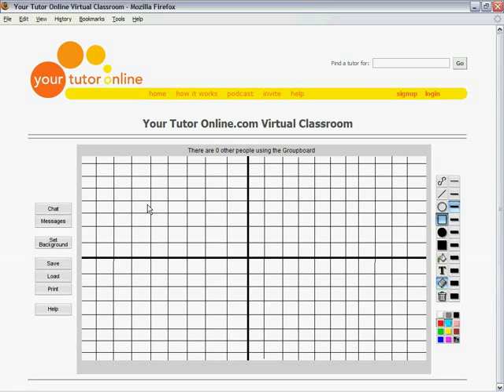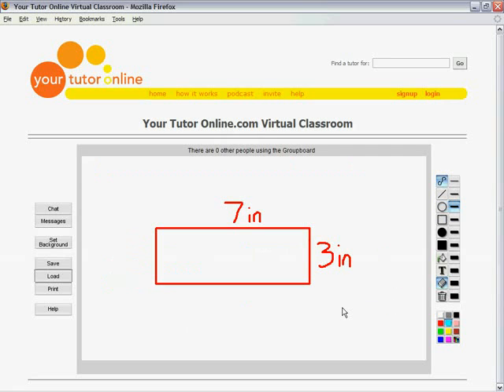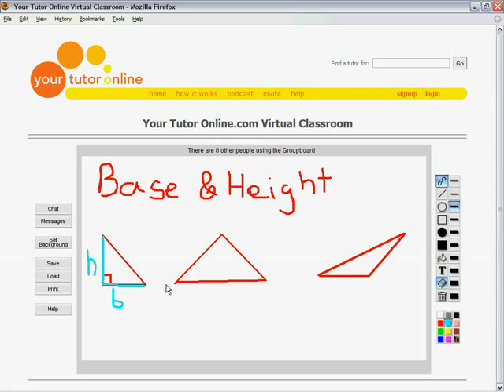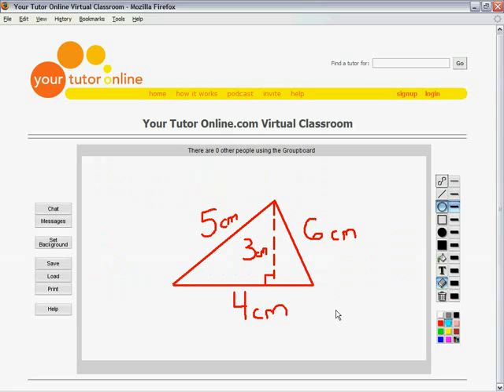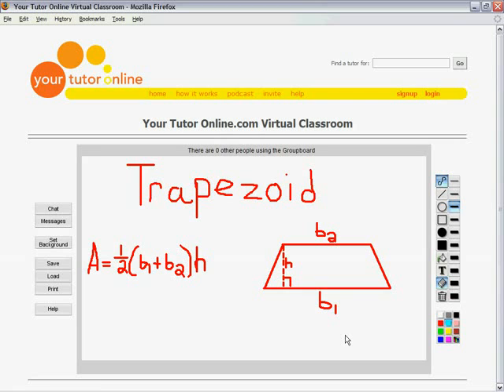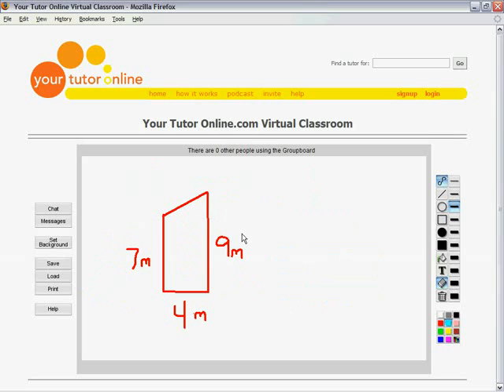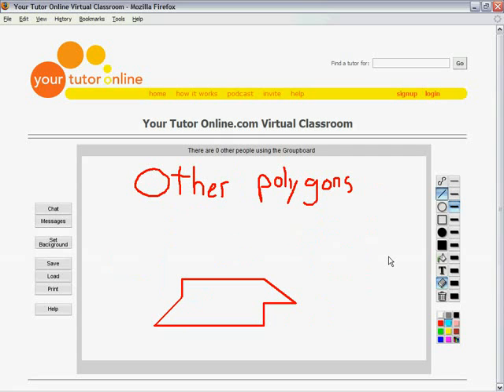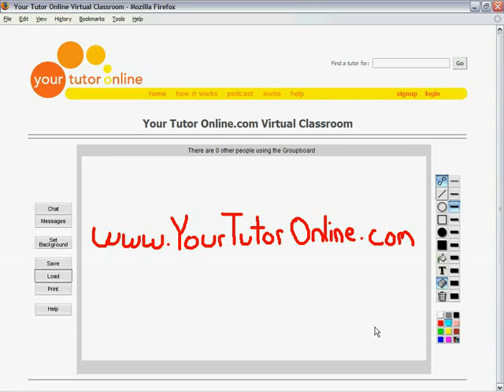Area of Polygons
This video gives formulas and examples for how to find the area of squares, rectangles, triangles, parallelograms, and trapezoids. The video also explains the difference between base and height.